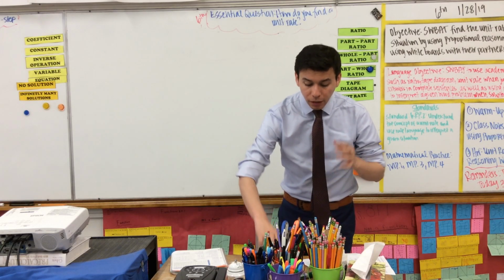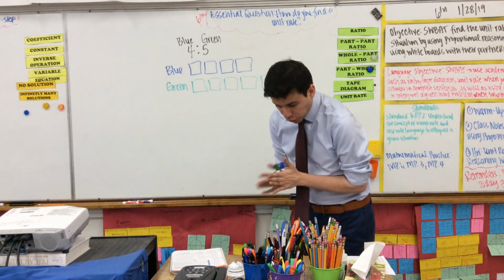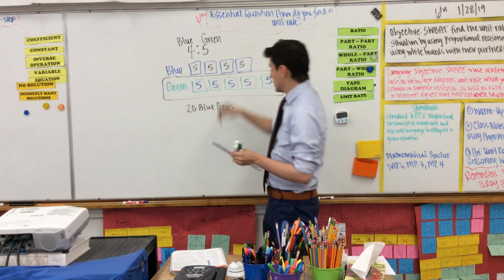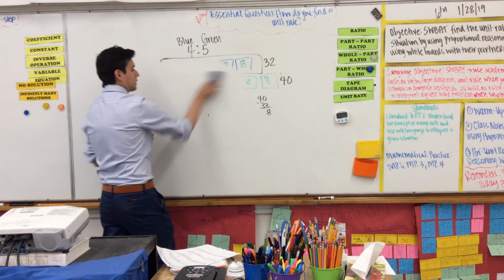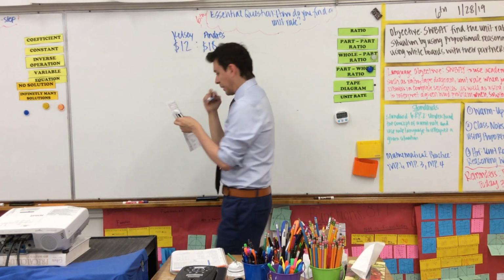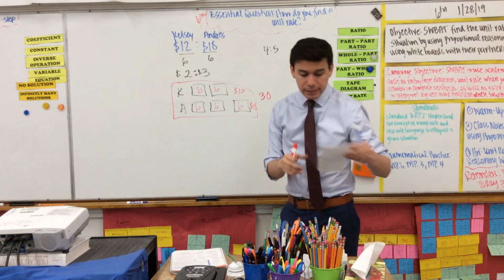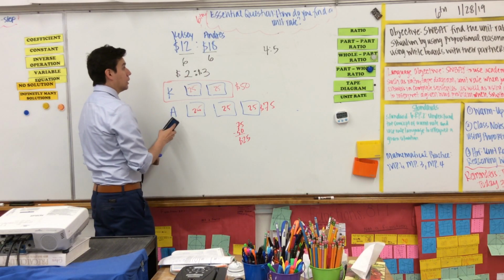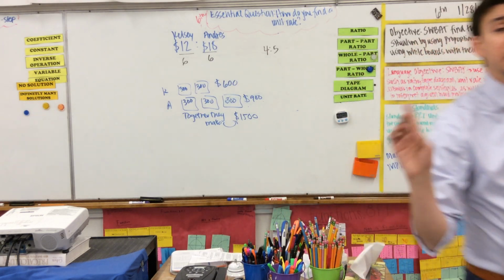Tape Diagram Day 1 (1/9/19)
Students will solve a ratio problem using a tape diagram.